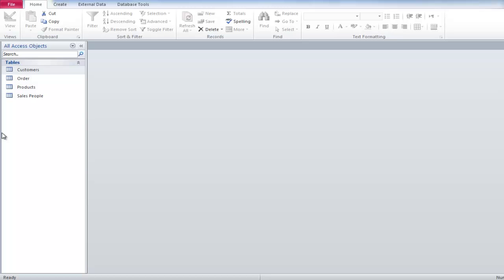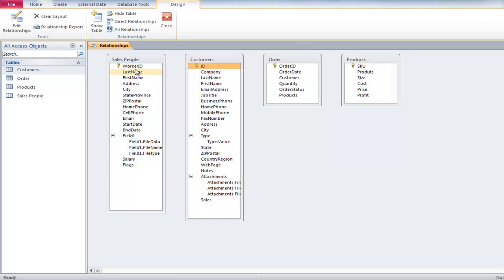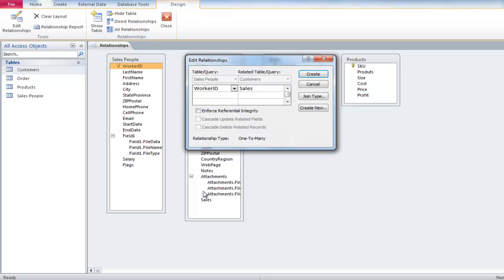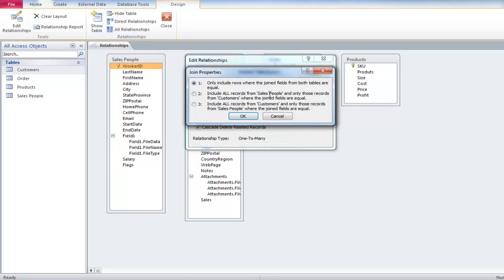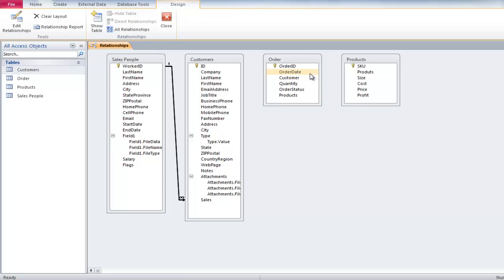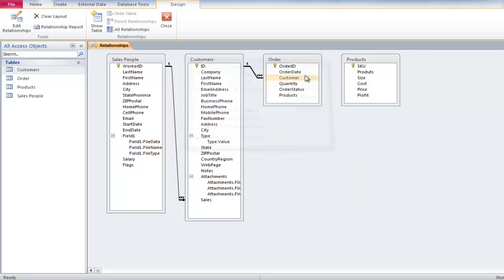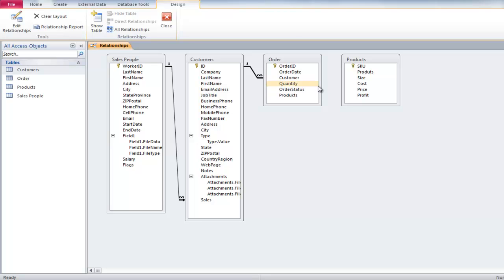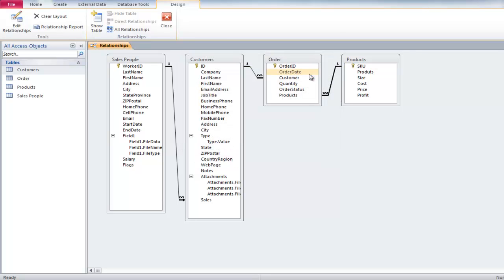How to create relationship in Microsoft Access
Relationships in Access help maintain referential integrity between tables. Learn how to create a relationship between interconnected tables.

Access is considered a relational database in which data is split into tables that are interconnected. Database Relationship tells you how one table is connected to the other table and how data is integrated in between them. It is important to know how relationships in Access work in order to maintain referential integrity between tables.

In this tutorial, we will teach you how to create relationship in Access.

Step # 1 -- how to create a relationship

To create a relationship in Access, start by clicking on the "database tools" tab and then click on the "relationship" button. In this example we will create relationship between all our tables and also set the referential integrity between them.

Step # 2 -- Adding tables

Click on the "show tables" button; select each table and add it. Show tables button shows all the available tables created by the user in the database. From the list, you can choose the tables amongst which you want to create a relationship.

In real sense, this is the first step towards building a relationship in between tables.

Step # 3 -- Creating the first relationship

Now drag the "worker id" field from the "sales people" table and drop it onto the "sales" field in the "customers" table. An edit relationship window will appear showing you the source field and destination field. Check the "enforce referential integrity" check box and then check the other two boxes as well.

Step # 4 -- Selecting the join type

Click on the "join type" button and select the second option. Click on create button and you will see that a relationship has been established between the "sales people" table and the "customers" table.
We select the second join type because we want to see reports on sales employees even if they didn't have any assigned customer.
Once you click ok, you will notice that a one--to-many relationship will be established. This means that one employee can have several customers.

Step # 5 -- Avoiding cascade delete option
Now for the last relationship, drag the "SKU" field from the product table and drop it onto the "product" field in the order table. In the edit relationship window, checkmark the first two boxes and then click on the create button.

Once a relationship in Access is established, you will see a black line running from the source table to the destination table. You will notice a "1" and an "infinity" sign telling you the type of relationship.

In the last relationship, we selected only the "cascade update related fields" option because we don't want the SKU to be deleted even if the products are deleted from the product line.